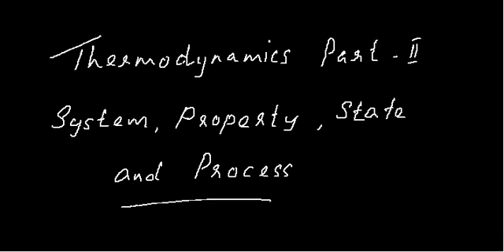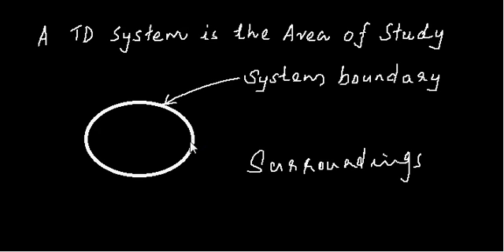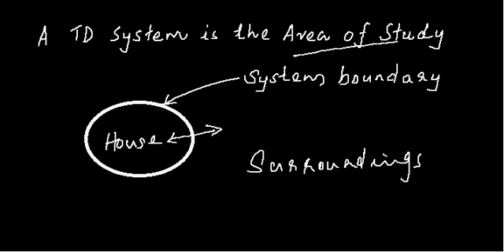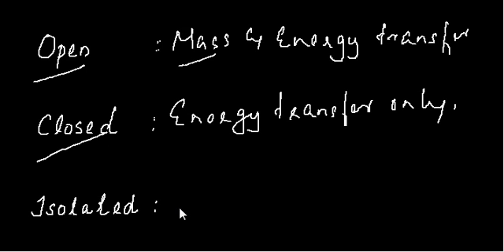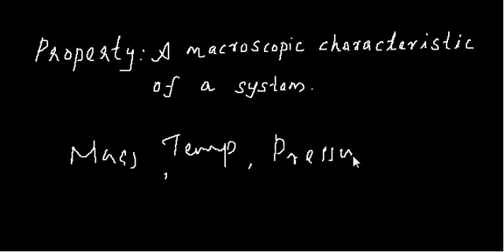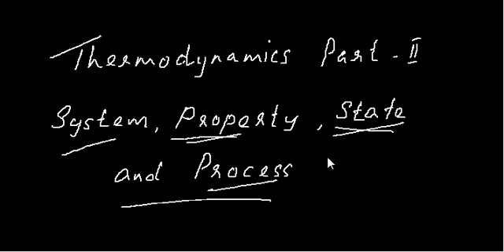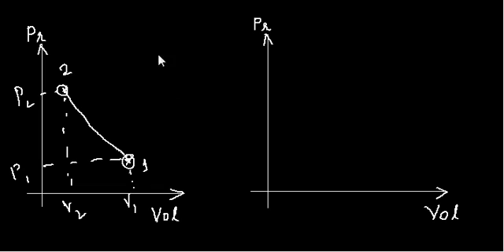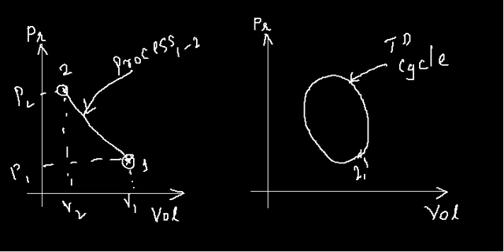Thermodynamics 2 - System, Property, State and Process